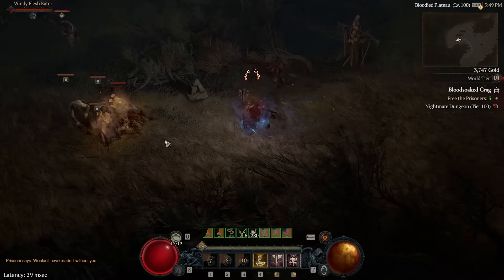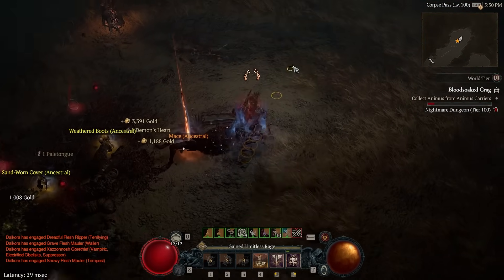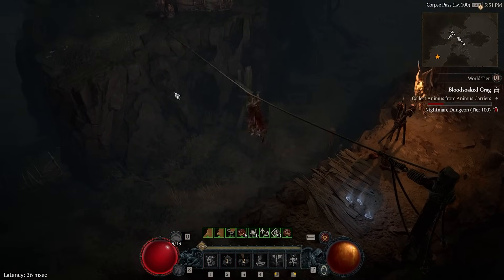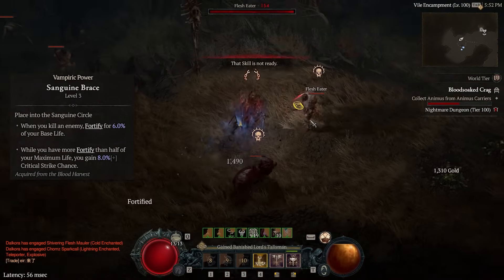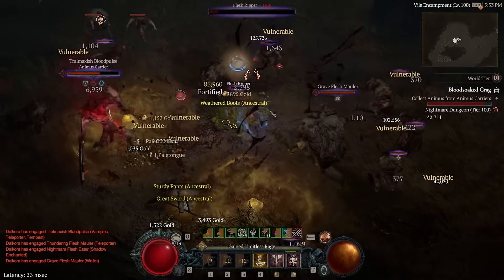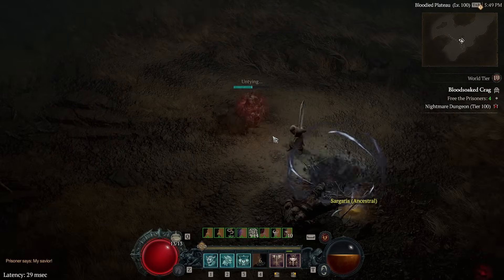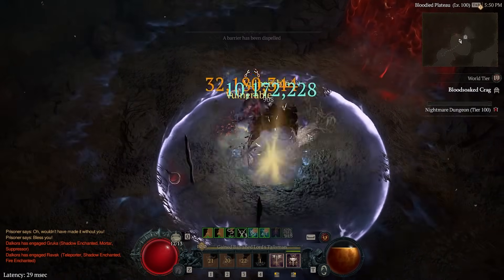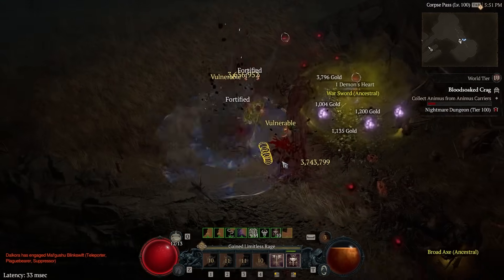OP HOTA OP | Diablo 4 Season 2 Barbarian Build Guide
**All Season 2 Barb Guides**